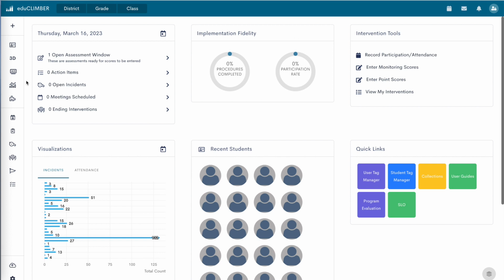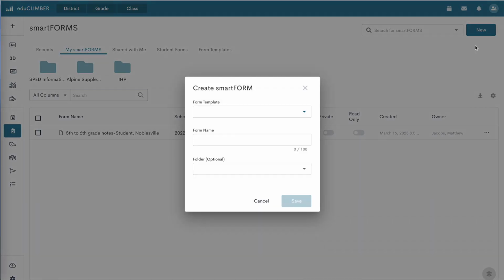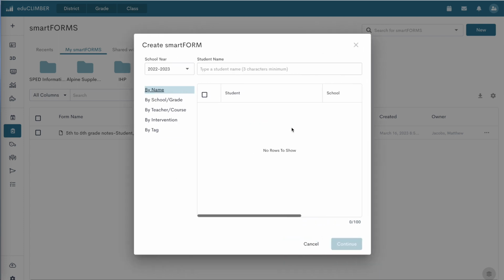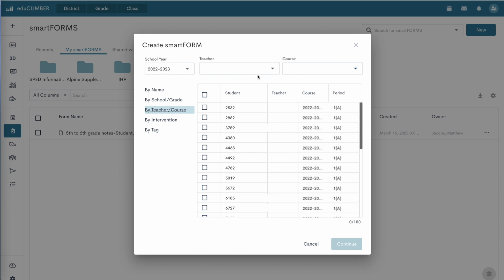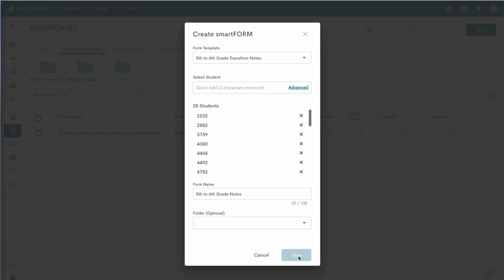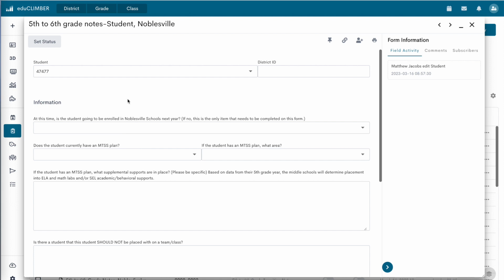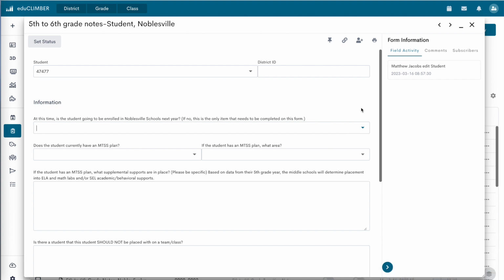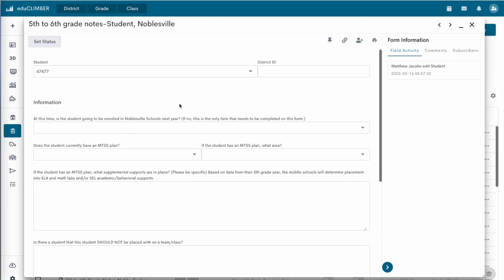EduClimber smartForms - 5th to 6th Grade Transition Notes